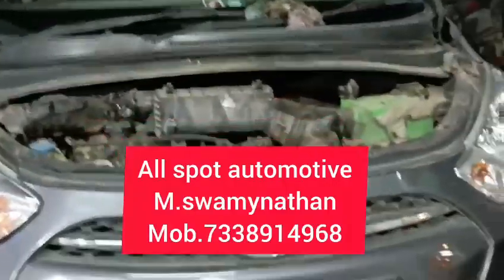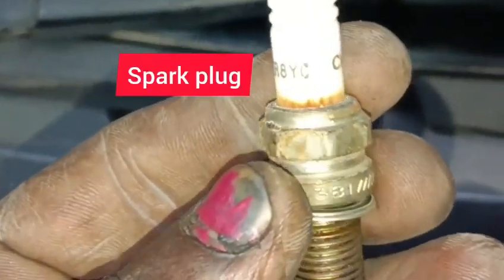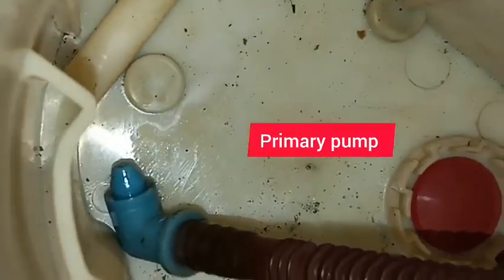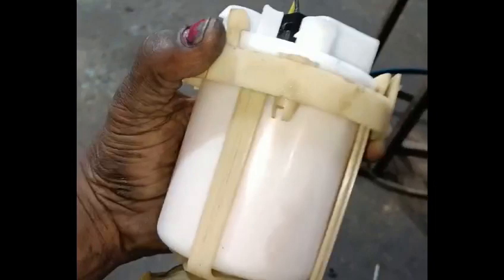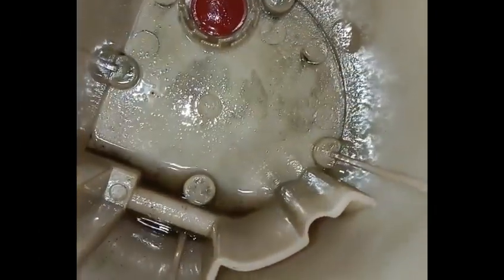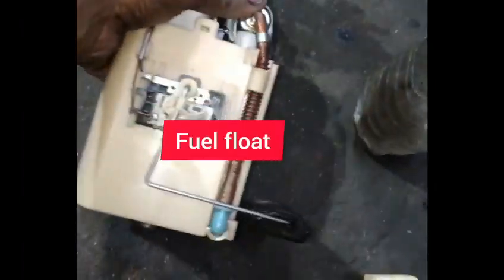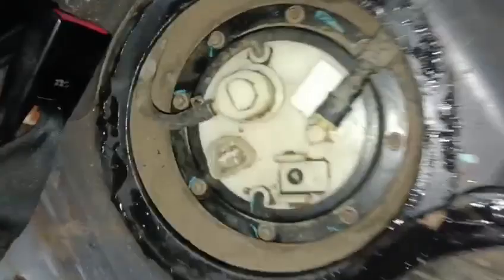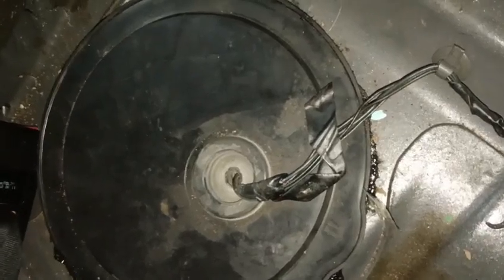Fuel filter assembly replaced(@allspotcarservice4351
Fuel filter replacemen(@allspotcarservice4351